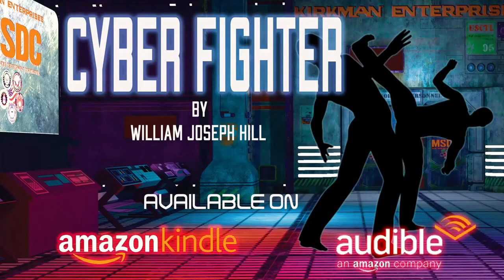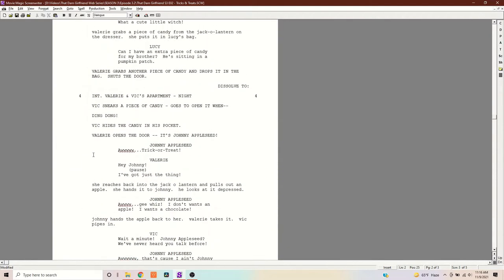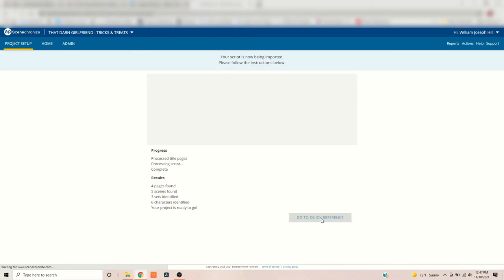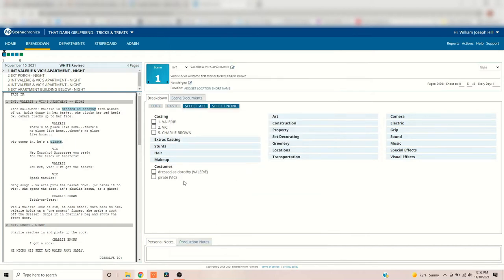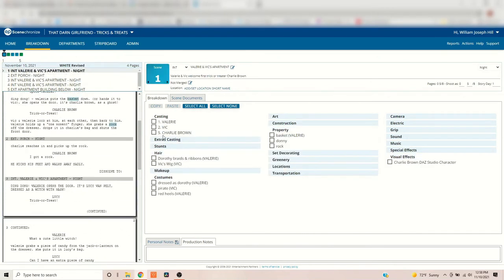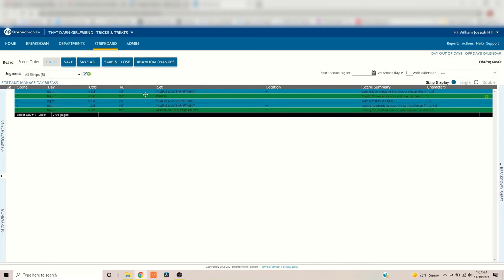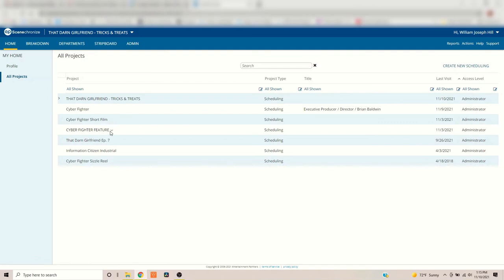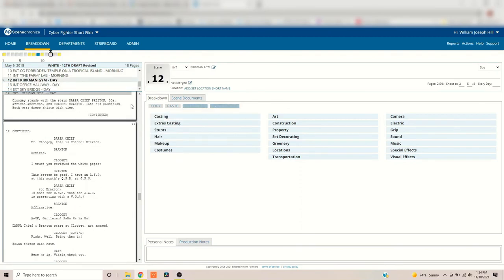Filmmaking Tutorial Pt 1: Script Breakdown & Creating a Filming Schedule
You've written a script, and are ready to go into production.  Not so fast -- you need to first figure out your shooting schedule and shot list!  In Part one of this filmmaking tutorial I teach you how to break your script down and create a stripboard and schedule using Entertainment Partners' Scenechronize!

As your production needs grow, you can upgrade to the pro level.

We use FX Home's HitFilm for our VFX and editing.

Check out the novelization for the upcoming feature film CYBER FIGHTER:
CYBER FIGHTER the novel
Comic Adaptation of the short film